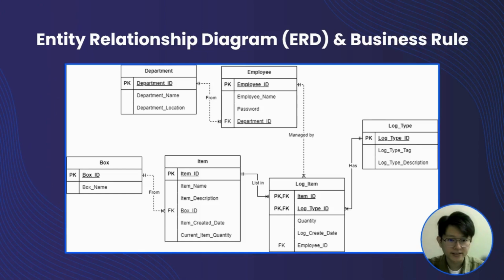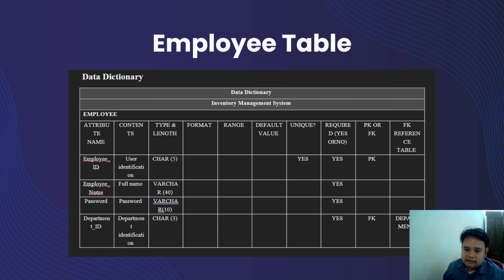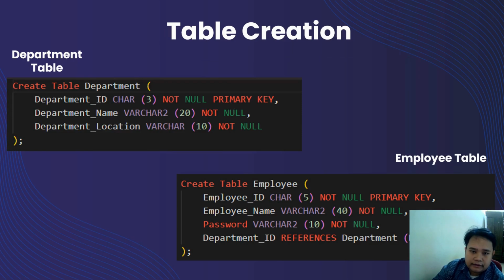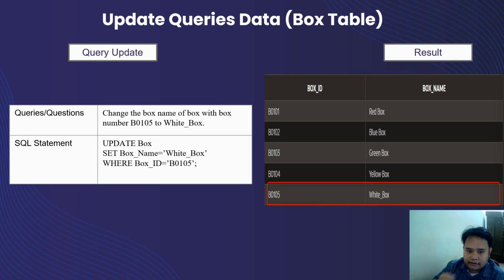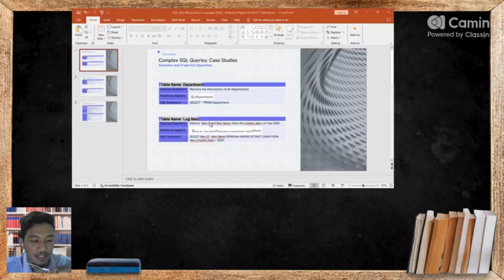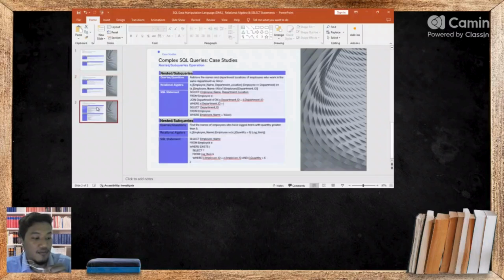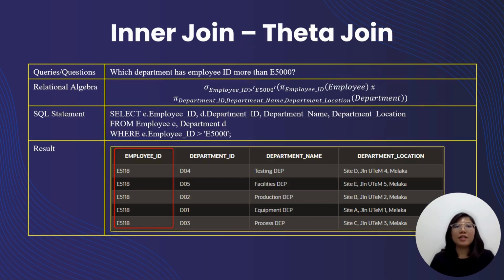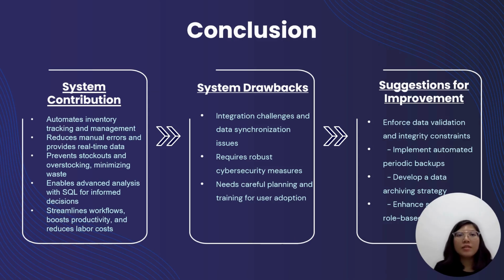BITP1323 Database Project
BITP1323 Database Project  - Presentation